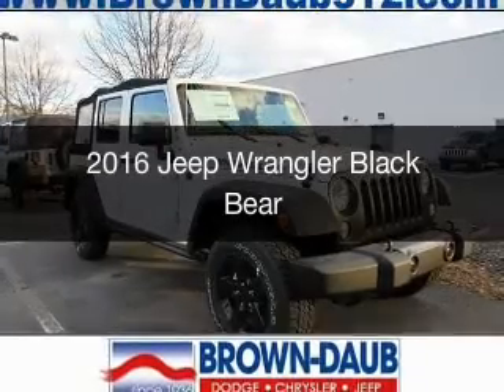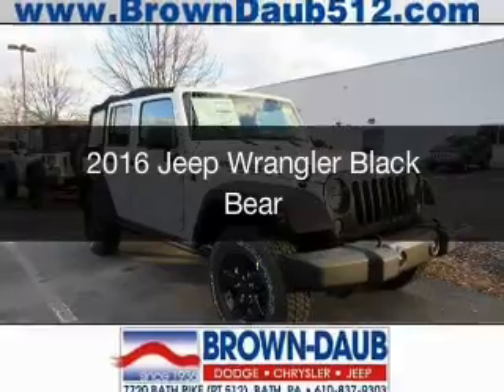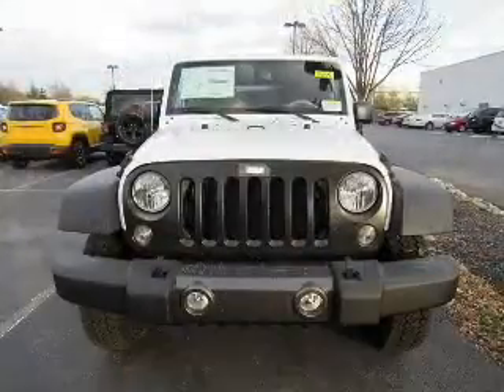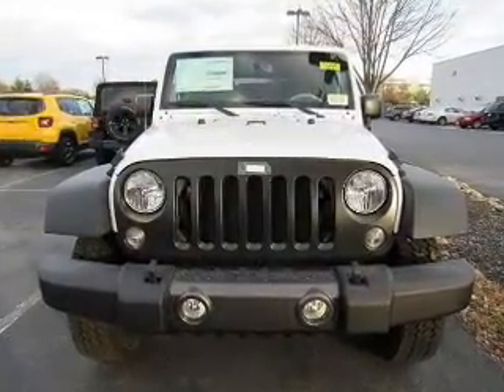2016 Jeep Wrangler - Bath PA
Year: 2016
Make: Jeep
Model: Wrangler
Trim: Black Bear
Engine: 3.6 L, 6 cylinder
Transmission:
Color: White
Mileage: 5
Address:
7720 Beth-Bath Pike